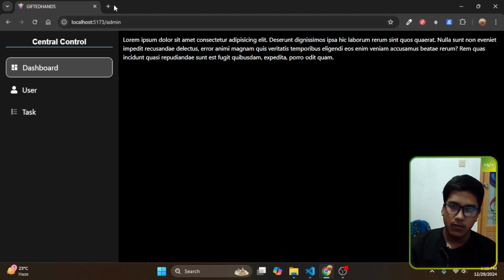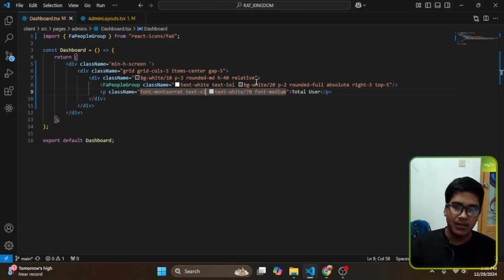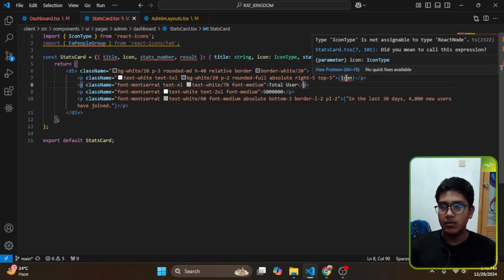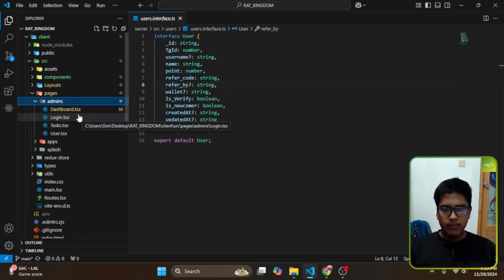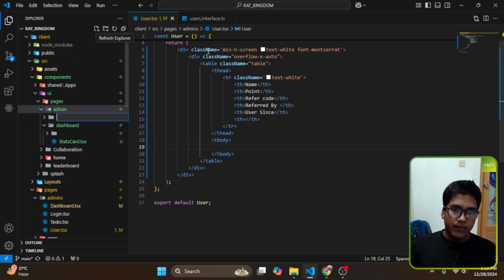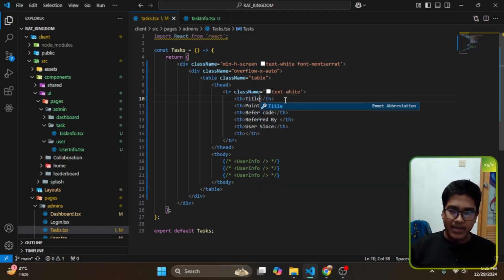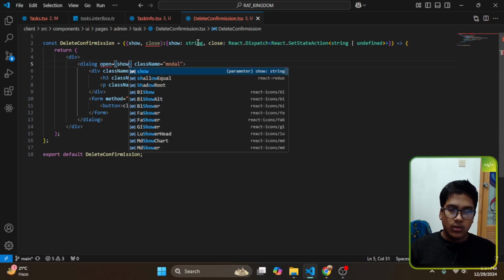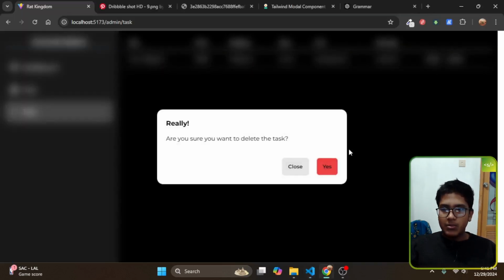Just do it admin panel should be ready | #22 | Siam Shekh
Telegram mini app scalability